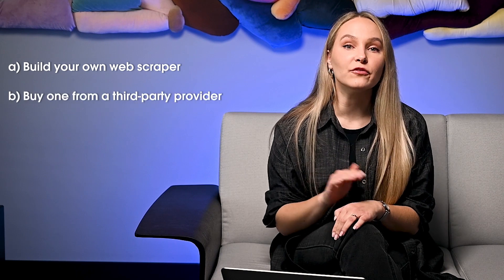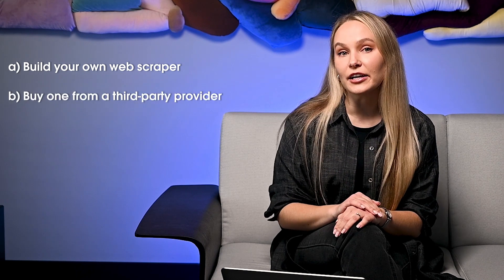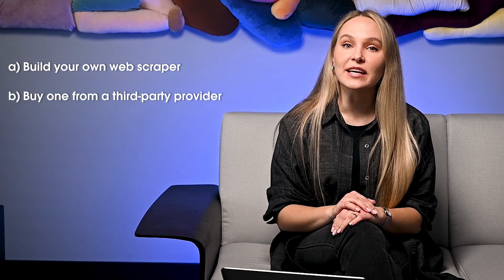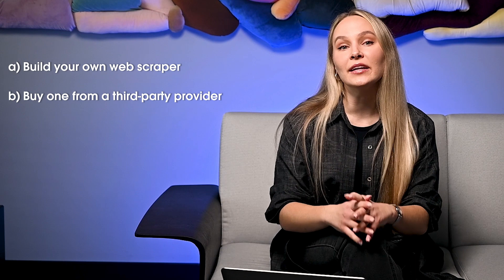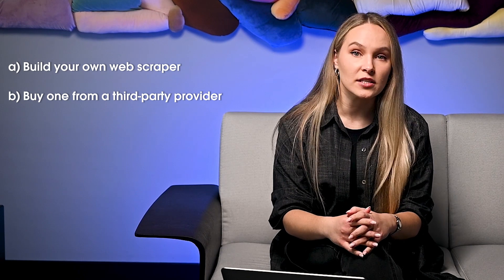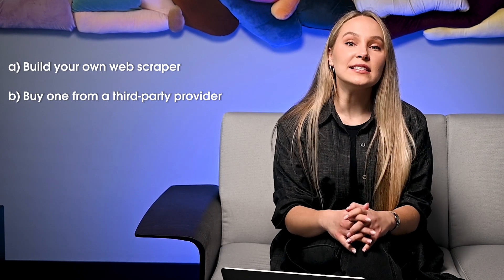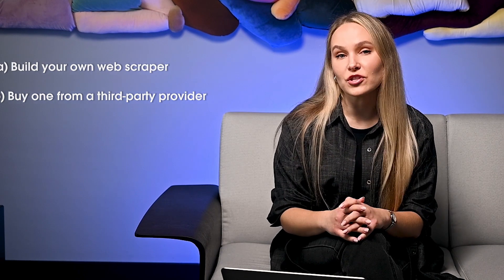5 Things You Should Know Before Starting Scraping | Oxylabs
It’s easy to get overwhelmed when delving into any new topic. Web scraping is no
exception: there’s so much information about the challenges surrounding it, a variety of tools to choose from, and not to mention the variety of tools to choose
from.

So, how can you prepare for your first web scraping project to go smoothly?
For today’s video, Oxylabs’ Event Marketing Team Lead Viktorija has picked the five most important things to know before getting started with web scraping.

Viktorija will explain how to battle CAPTCHAs, IP bans, and other technical challenges associated with web scraping. She’ll also answer the age-old question: “Is web scraping legal?” and advise on building vs. buying a third-party web scraper.

0:00-:0:27 Intro
0:27-2:05 Choosing the right tool: building vs. buying
2:05-2:45 Website changes can interrupt the process
2:45-:3:35 Making a project plan
3:35-4:21 The legality of web scraping
4:21-6:25 CAPTCHA and IP bans